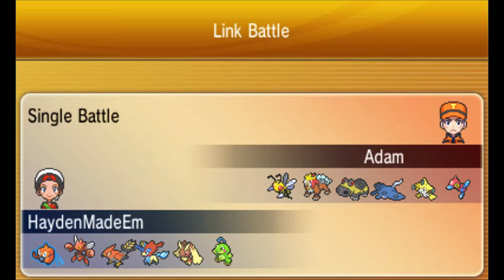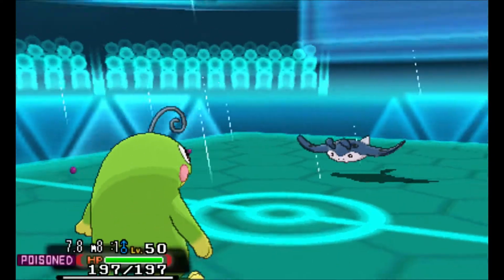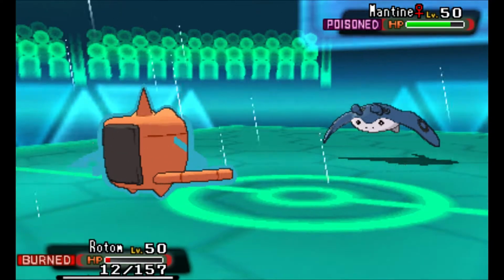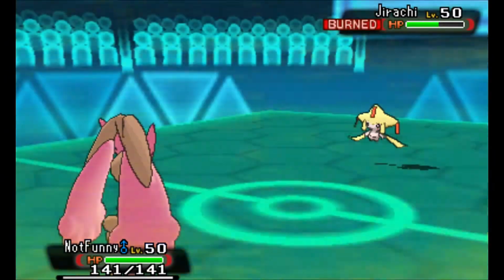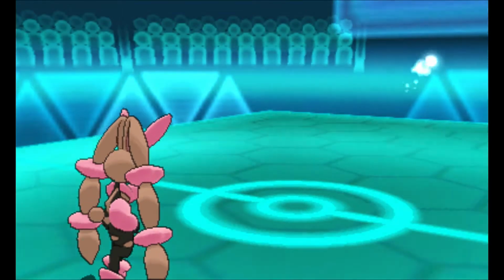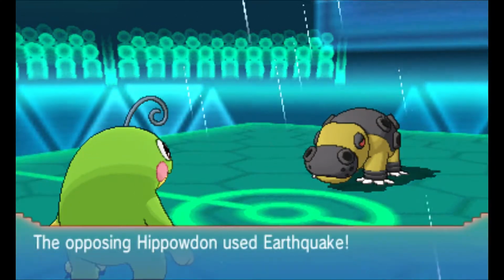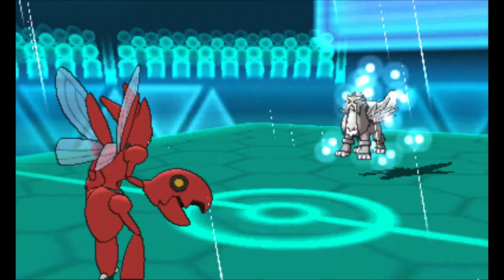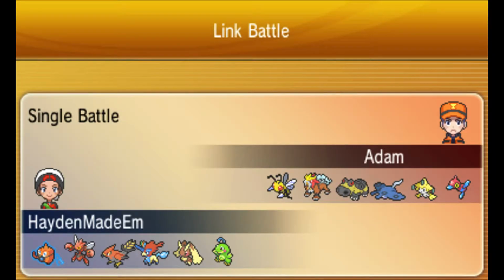Pokemon Omega Ruby & Alpha Sapphire WiFi Battle - Hayden vs Adam